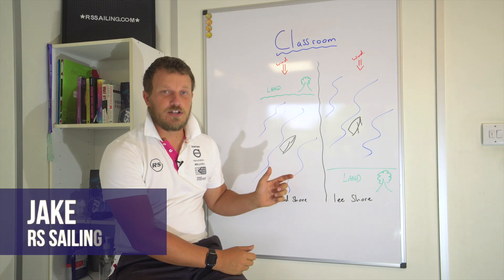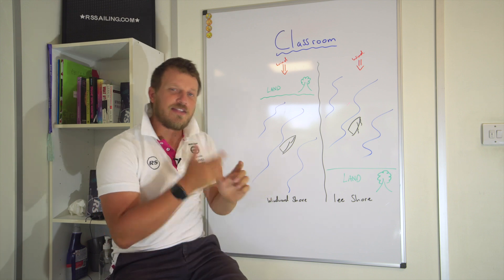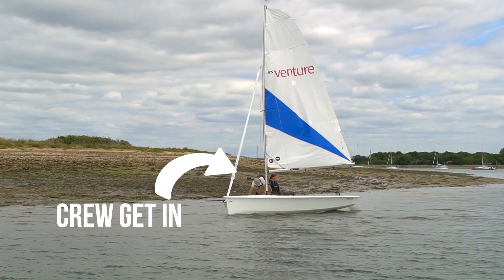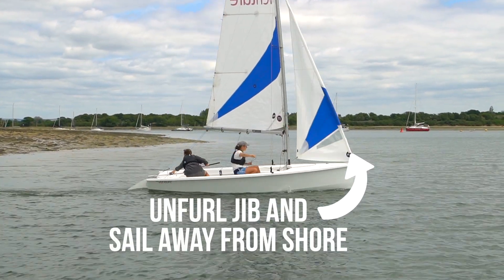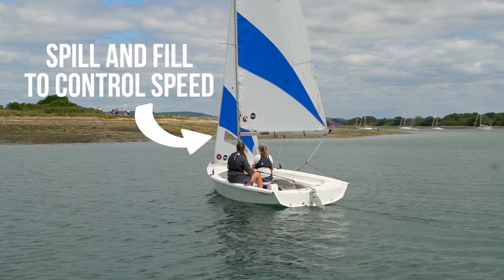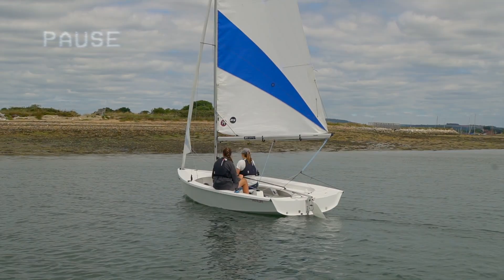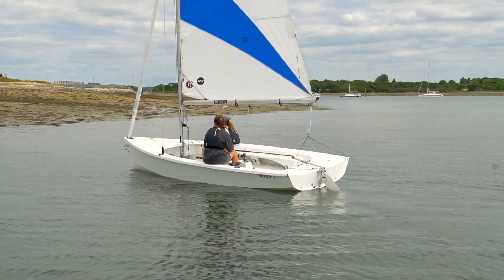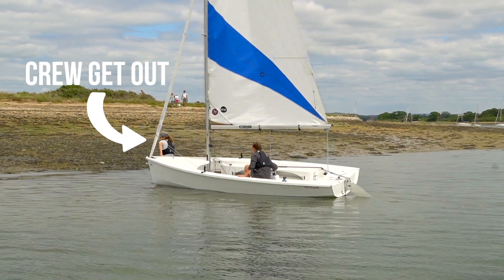LAUNCHING AND LANDING BEGINNER TIPS AND TRICKS - RYA x RS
We've partnered with RS to give you these handy tips for launching and landing your dinghy in a windward shore.

The boat in the video is an RS Venture, however the tips are transferrable to many other double handed dinghies!